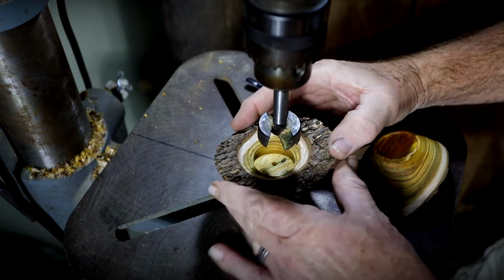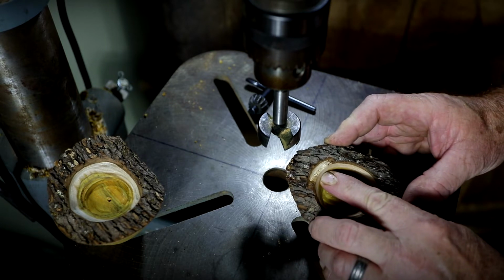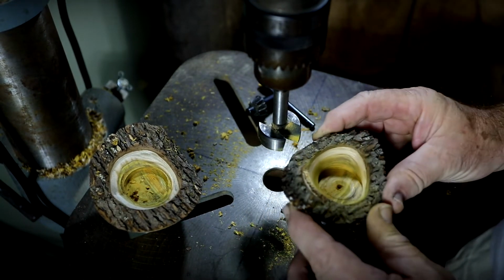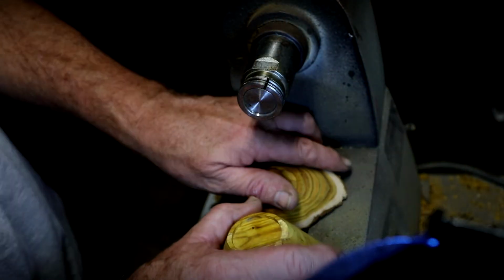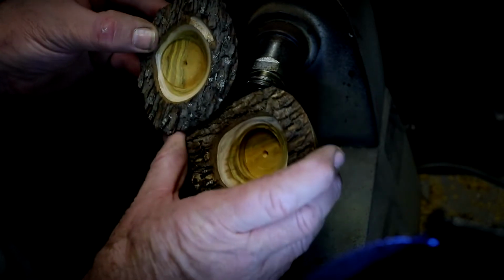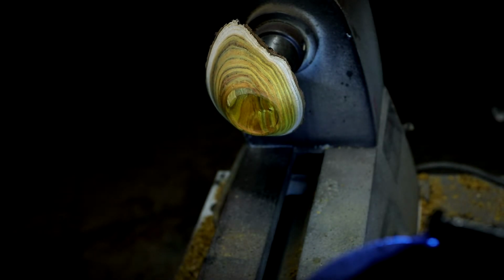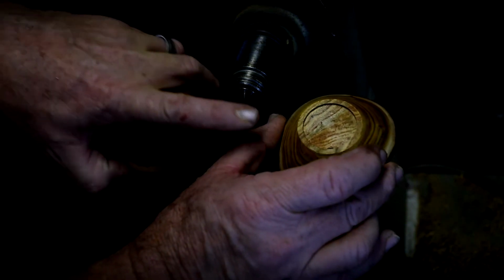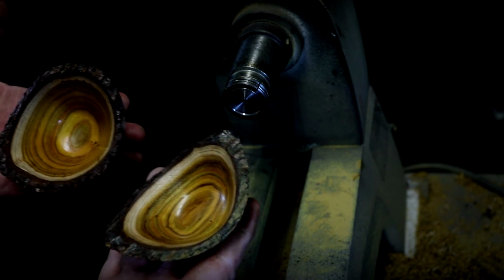Natural edge ring bowl failure fix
Natural edge ring bowl failure fix shows you how I was able to recover 2 failed bowls on an expanding collet.